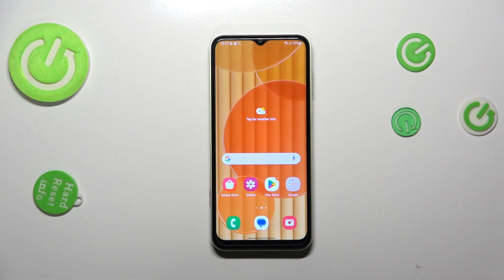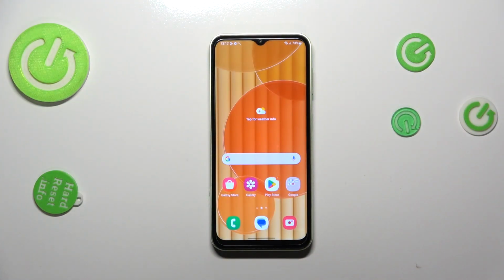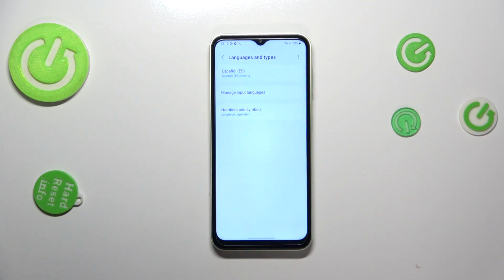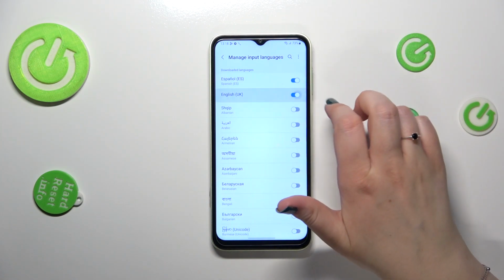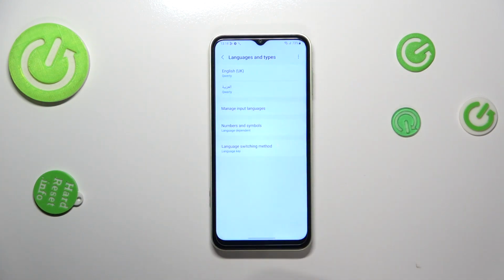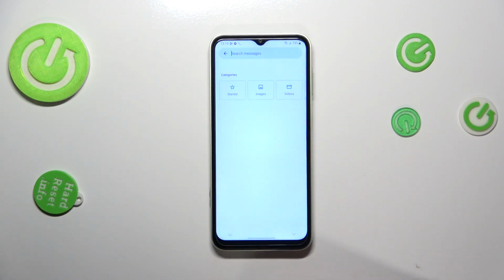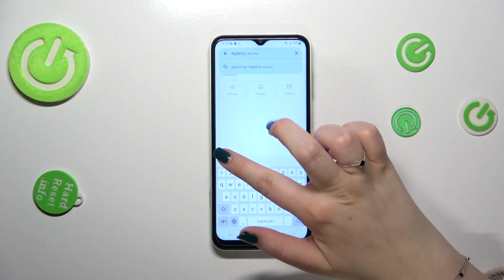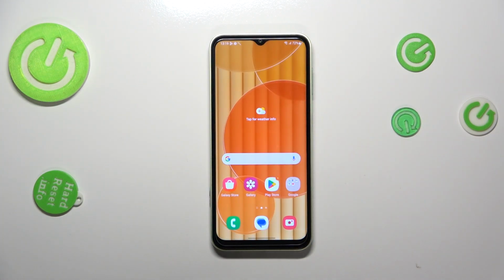How to Apply New Language for Keyboard of Samsung Galaxy M14 - Keyboard Languages List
Click here if you want to read more about Samsung Galaxy M14

If you are struggling to pick the perfect Language for your Keyboard on Samsung Galaxy M14, then our expert is coming to the rescue! Just grab this smartphone and follow the steps from above, this way you’ll quickly access Samsung Keyboard Settings and apply the desired language. This way you’ll not only gain access to letters that might be only available in your Language but also be able to use Smart Typing Features. So, don’t wait, let’s begin!

How to Change Keyboard Language on Samsung Galaxy M14? How to Get Access to Keyboard Languages Options on Samsung Galaxy M14? How to Choose a Preferable Keyboard Language Samsung Galaxy M14?